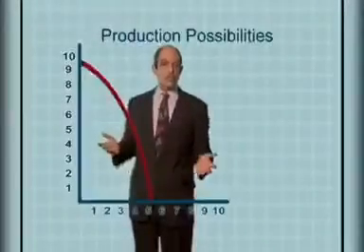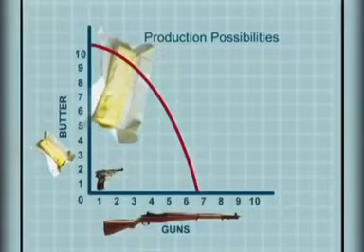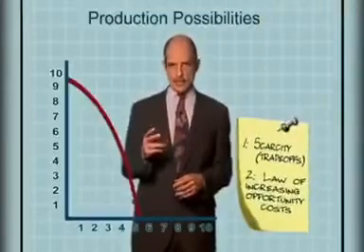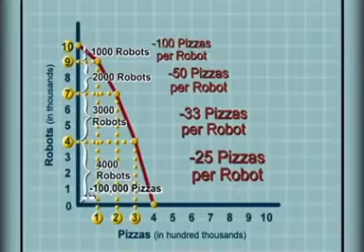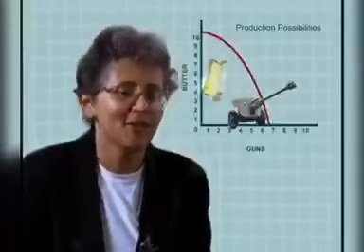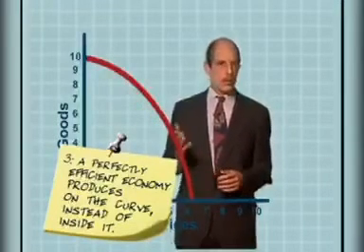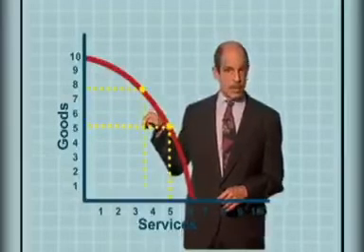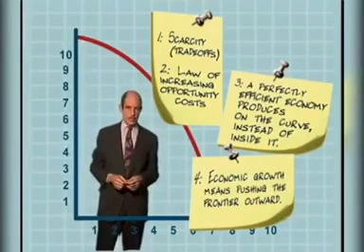Economics, ch.5 section, part 2